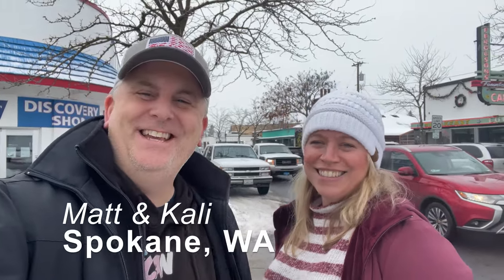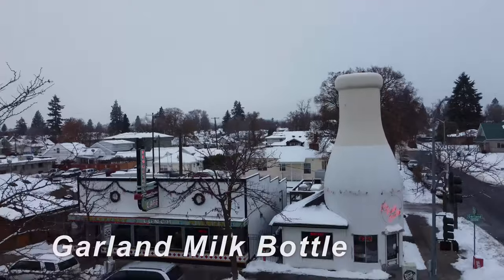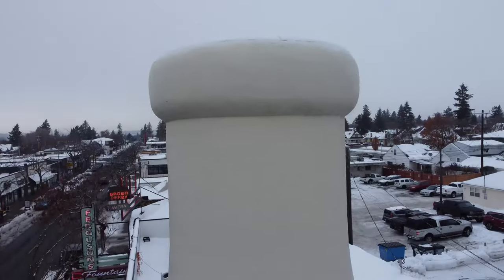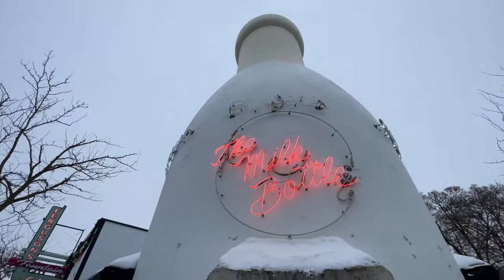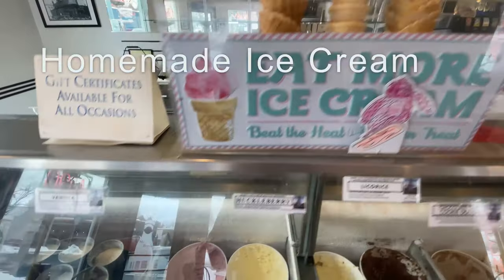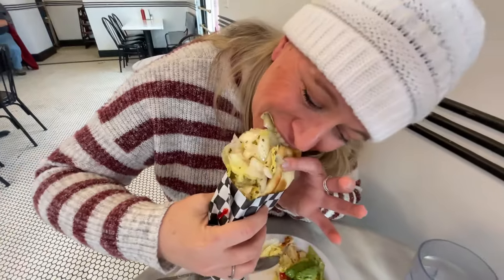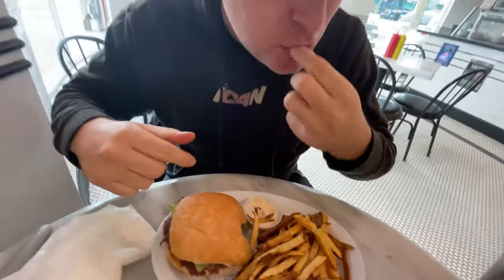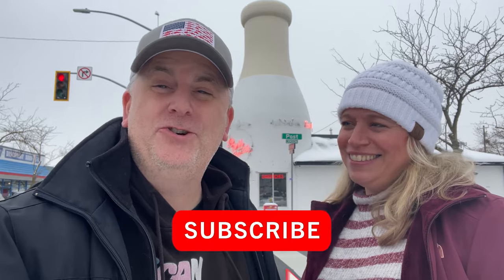World's LARGEST milk bottle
We visit the largest milk bottle in the World! It's 38 feet tall with a restaurant inside! It's located at 802 W. Garland in Spokane, Washington. We eat lunch and tell you about the history of the roadside attraction!